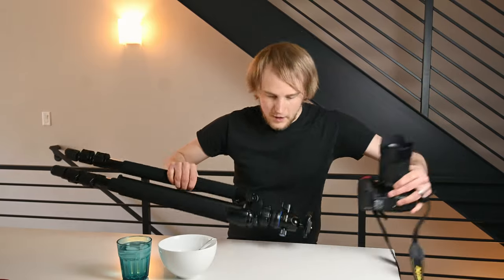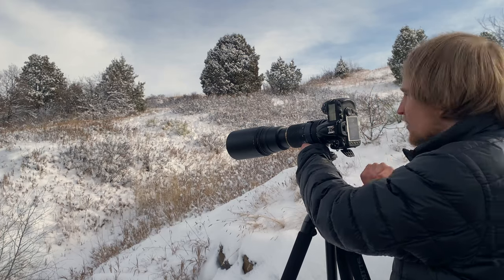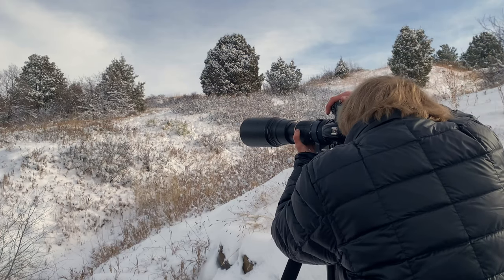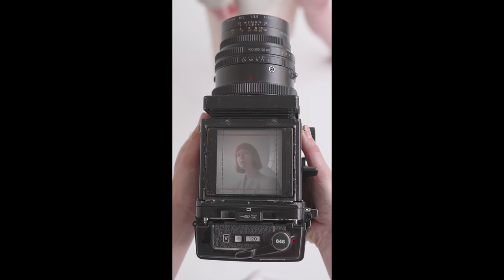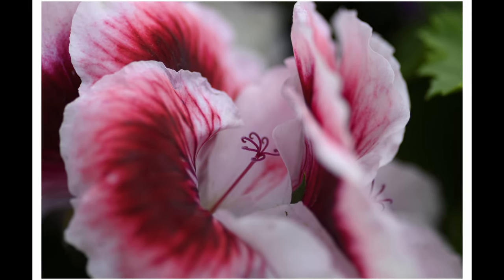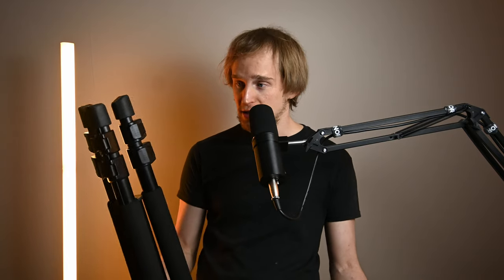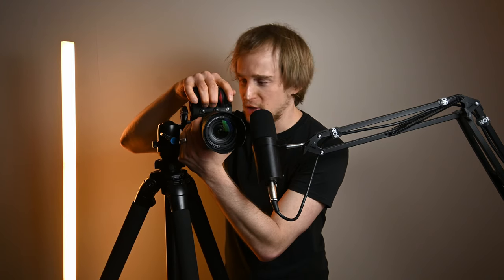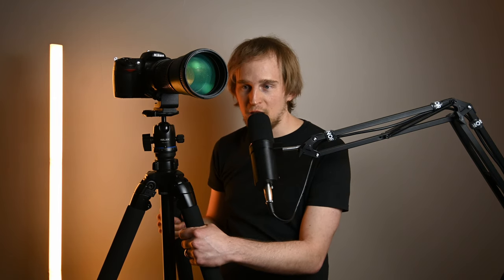Is a TRIPOD More Important Than Your Next CAMERA or LENS Upgrade?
In this video, I discuss how tripods can MASSIVELY transform your photography and how they are often forgotten in the modern photographic landscape.

Tripods in this video:

My heavy duty tripod - Slik Pro 700 with 808DQ head (I have the 635AS Head)

My travel tripod - Slik Sprint 150

I have heard good things about these affordable tripods (seek larger tripods for use with long telephoto lenses):

K&F Concept 94”:

Surui Traveler 7C:

Inspiration for this video:

John Shaw’s Guide to Digital Nature Photography

John Shaw’s Landscape Photography:

Equipment:
Camera: Nikon Z50
Microphone: Shure SM58 in 3D printed DIY SM7B housing with Tonor Boom Arm
Key light: Mountdog softbox with honeycomb mesh
Background lights: Govee Glide Lights
Video editing: Davinci Resolve 18

00:00 - Intro
01:19 - More Obvious Reasons Why Tripods Transform Your Photography
02:24 - Less Obvious, But More Important, Reasons for Why Tripods Transform Your Photography
03:56 - What Actually Makes a Good Tripod?
06:46 - Outro